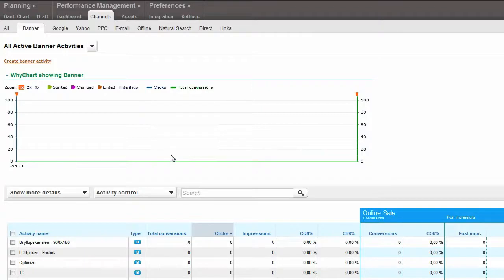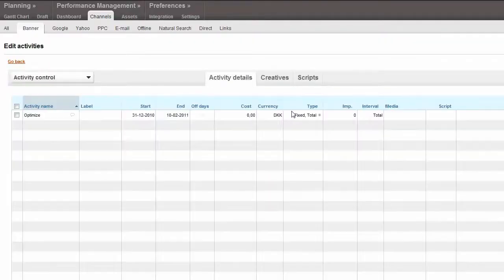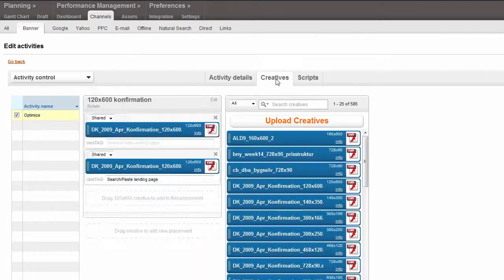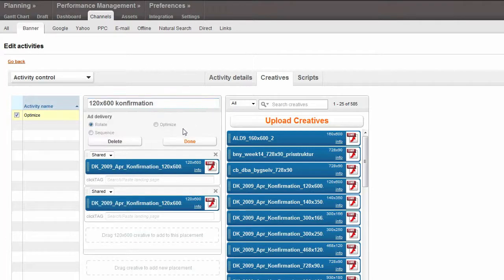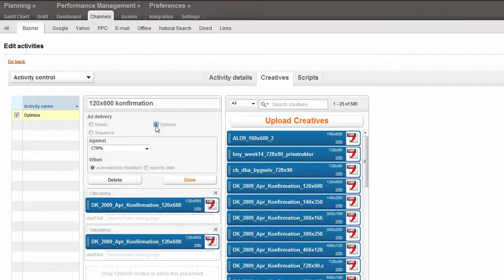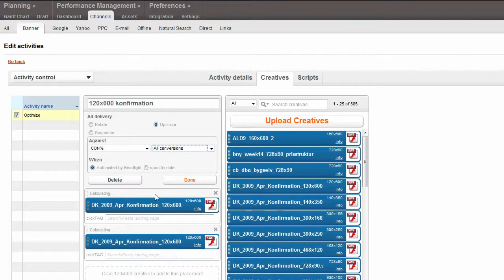Banner optimizer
Learn how to create banner campaigns where you only will use the best performing banner.